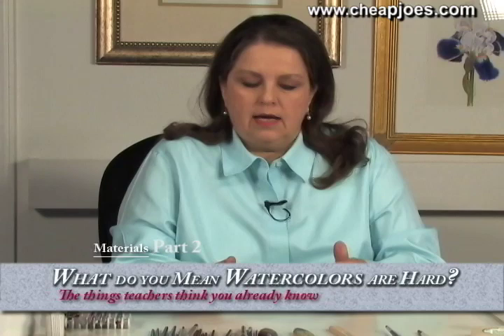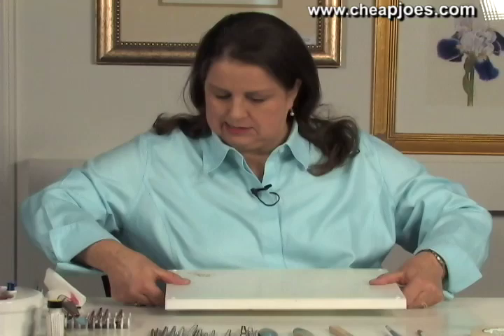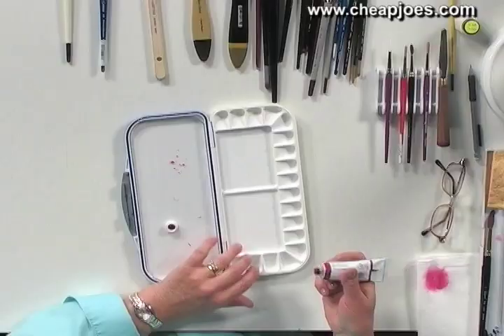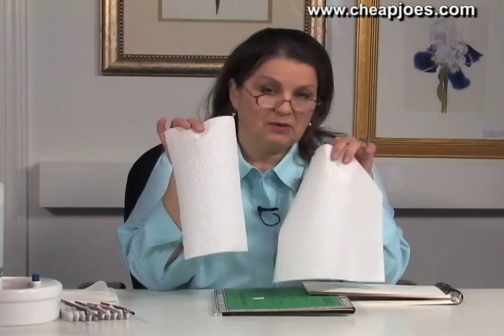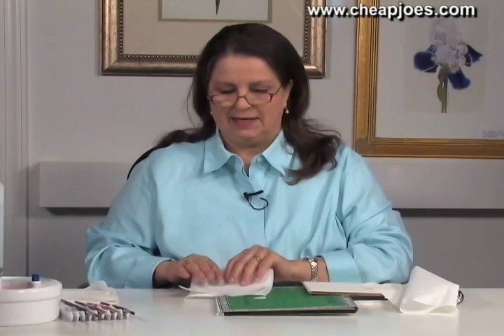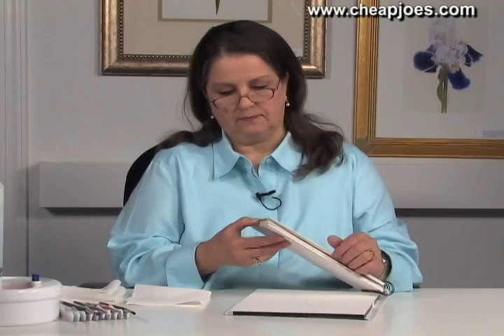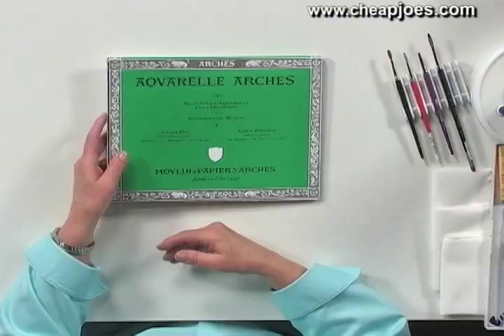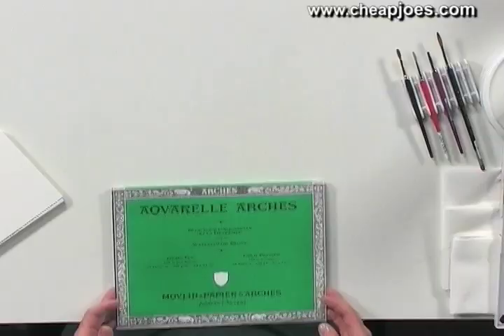Watercolor Palettes and Tips with Nancy Couick - Part 2 of 2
There are a lot of different palettes out there. I suggest if you're starting out to get a good travel palette. There's a good chance you're going to be taking classes.

When you do, this is a nice one that's relatively new on the scene. It's a nice sturdy plastic and it has a little gasket that runs around the edge so when you pack it up to go home and put it in your bag, your paint won't be everywhere.

When you get a new one, you want to clean this surface very well with a slightly abrasive cleaner. Just rub it on and then rinse it off. If you don't do that then what will happen is when we paint, the paint will bead up. Just by removing that coating you can create the paint puddles you need.

This is a John Pike's palette - very sturdy, it's a hard plastic and I would guess that most of the watercolor artists would use this palette. These things are so sturdy I had a teacher run over hers one time with her car and didn't even break it!

When you put your paint into a palette, decide where to put it. I tend to group my colors together. Then I put my lighter colors way off to the end to keep them from getting dirty from the darker colors.

When you squeeze your color in fill it all the way up. You can spread it with the tip end of your brush or even a toothpick. Leave your palette open for 3 or 4 days and let the wells dry - they'll get nice and hard.

You can now carry the palette around, and it will keep your paints nice and clean so when you lay your brush on it with another color, all you have to do is just wipe it off.

We're going to talk a little about paper towels. All are not created equal when it comes to art. For watercolors, Viva is your friend and I'll show you why. There are occasions when we want to lift paint from the paper. I can lay this down and rub my hand across it because it acts more like fabric. Other brands will leave marks and patterns in your painting.

I also suggest you have one folded and tucked under your palette. Which brings me to another point. If you're right-handed keep your palette and towel on your right side, and vice versa for left-handed people.

This way you can avoid dragging paint over your paint.

When you start to paint, clear everything off your desk except for everything you need to paint with. It frees your mind.

Paper for the most part we use Arches Blocks. I like it very much, it's 140lb. cold-pressed watercolor paper. It's on a block and these come with 20 sheets. They're attached along the edges and there's a little opening at the top to stick your palette knife into to separate out the sheets.

I'd like to suggest that when you start get a little watercolor sketch book to the side. You really want to use watercolor paper, and if you're going to be doing test strokes, then you want to know what the results are going to be. Always keep one near.

Paper comes in weights and it's described that way. My opinion is that anything less than 140 lb. paper is too thin. Most watercolorists use 140 lb. and 300 lb. paper. I tend to go with heavier weight paper with larger pieces because it's sturdier and has slightly more texture.

Different manufacturers have different qualities to their paper. One that's important to me because I have corrections sometimes, is paper that has external sizing. This makes it easier to lift paint off the surface of the paper. Some softer papers don't allow you to do that.